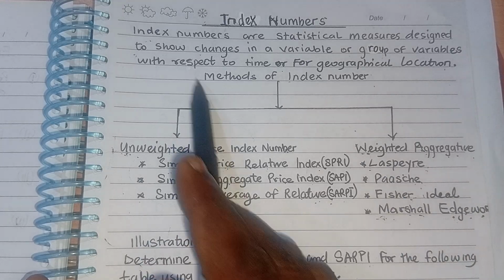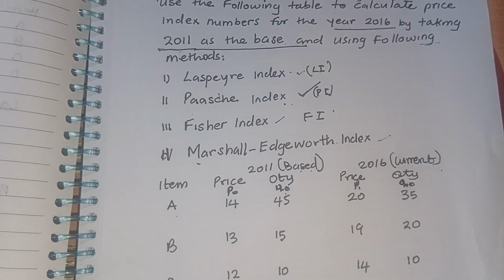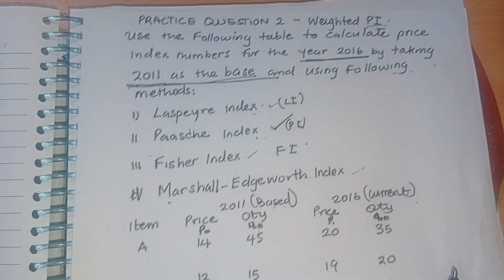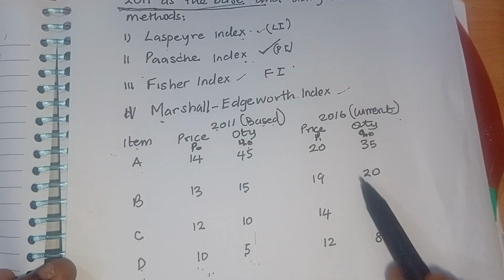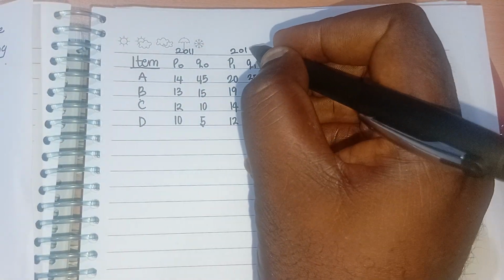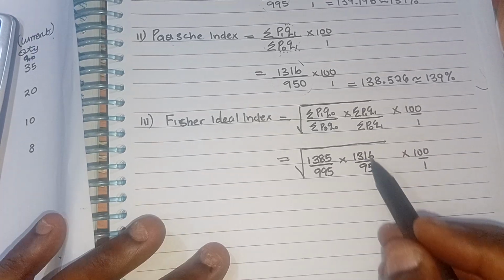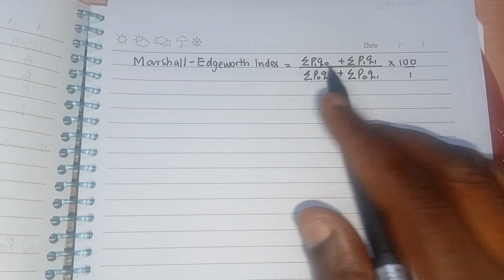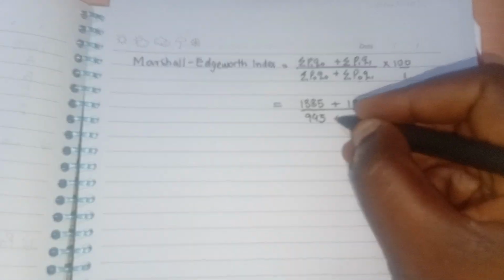Index number part 2